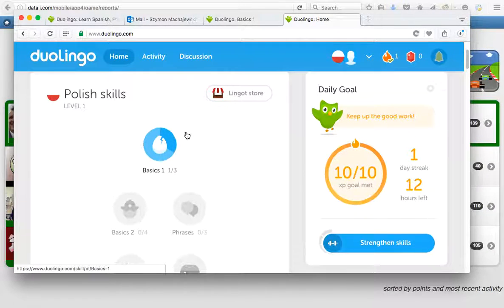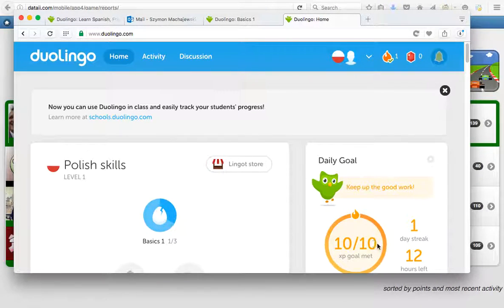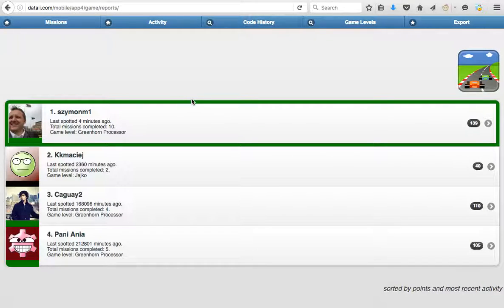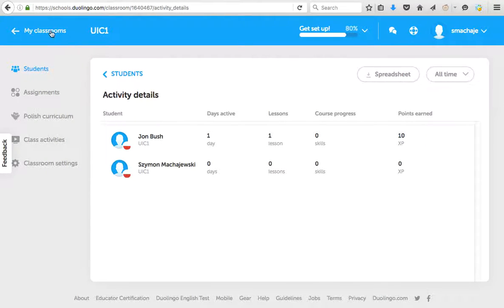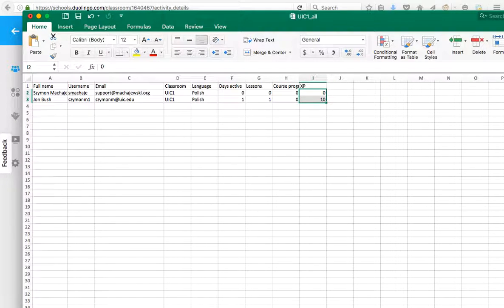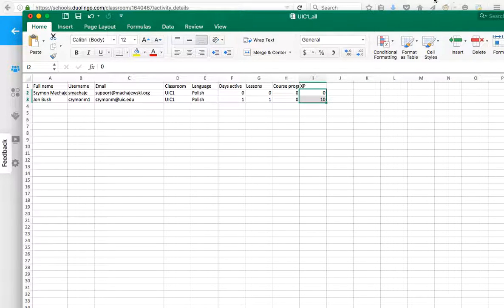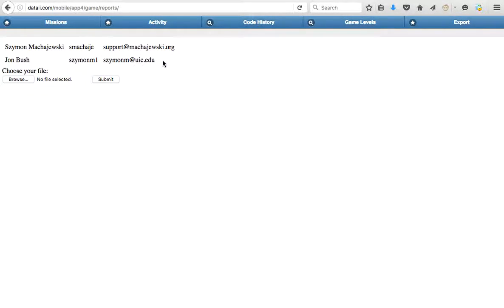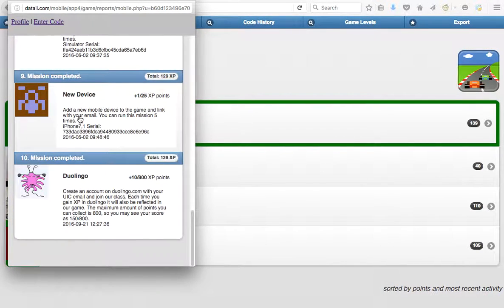Duolingo integration with the Classroom Gamification app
The Classroom Gamification app pilot at University of Illinois at Chicago with Duolingo integration as a system mission for remedial activities.